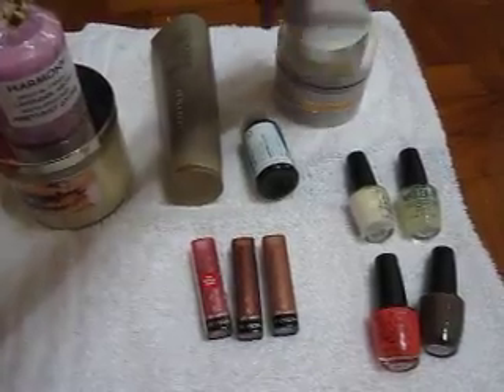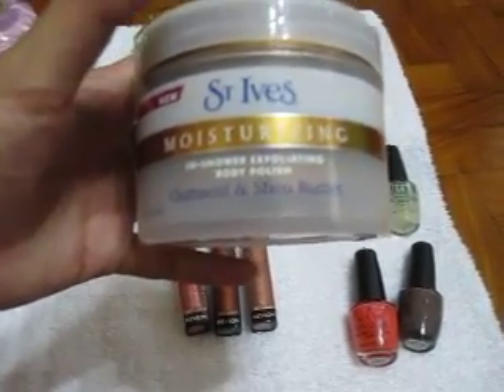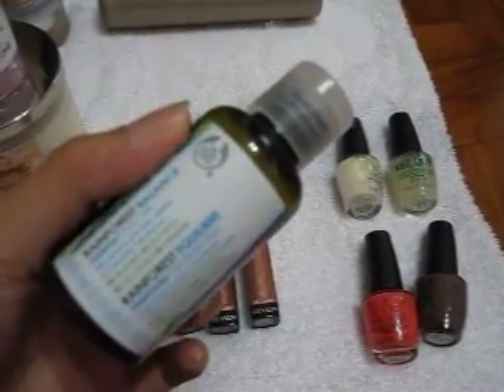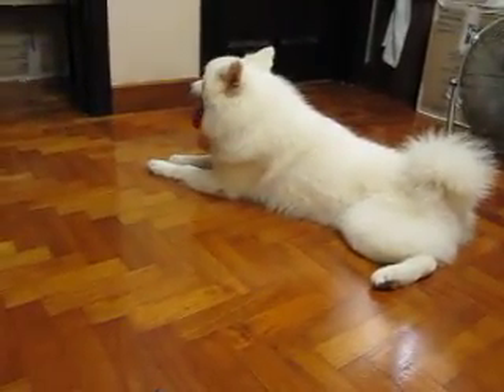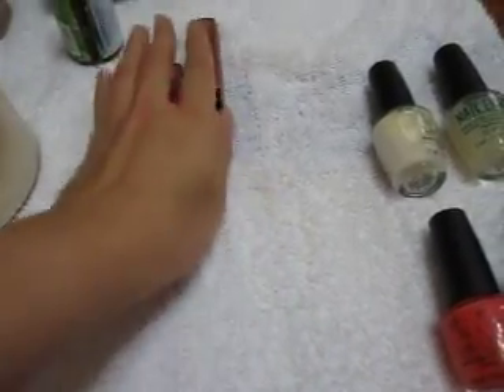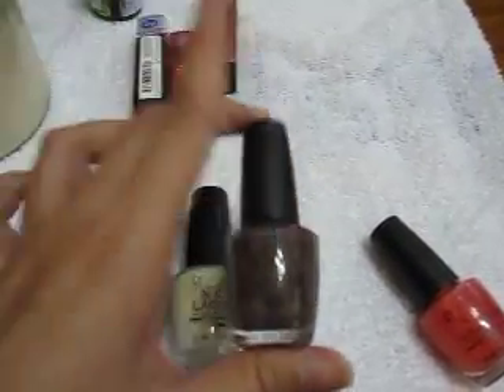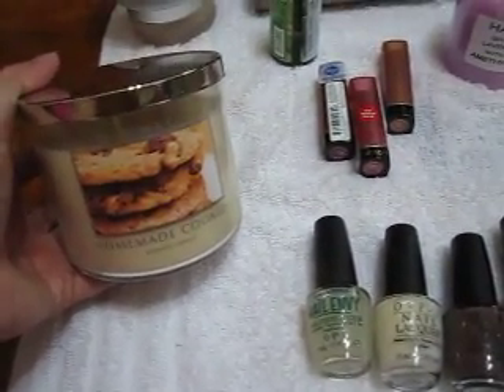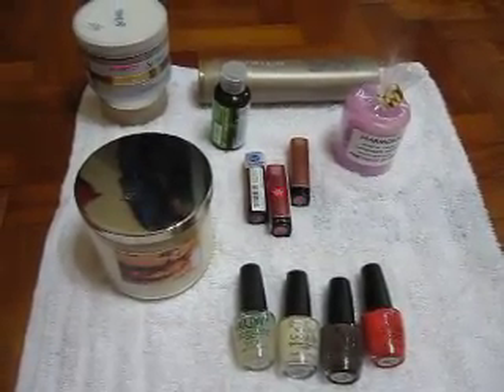Vlog 20 - Project Pan.MOV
Hi beauties, long time no chat! I have been away being sick, just got out of hospital 2 days ago. I hope you enjoyed watching what I have new and what I have panned! Make the best of your money!